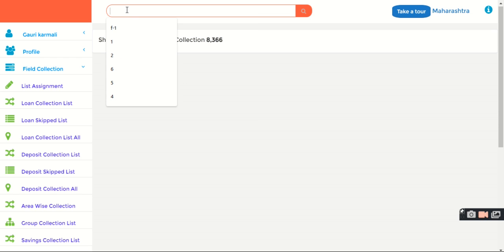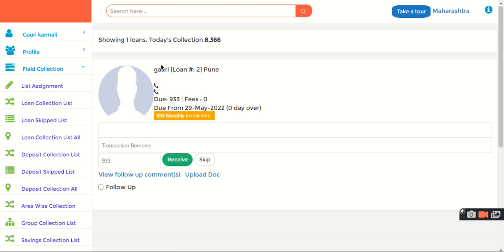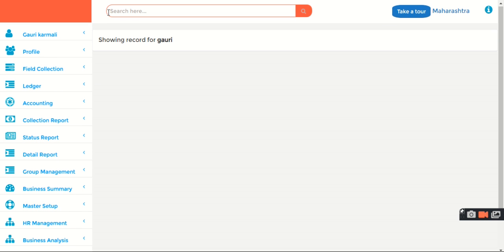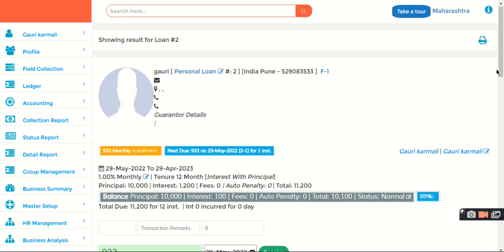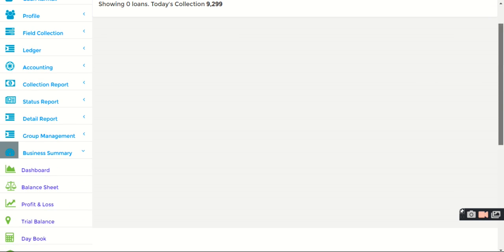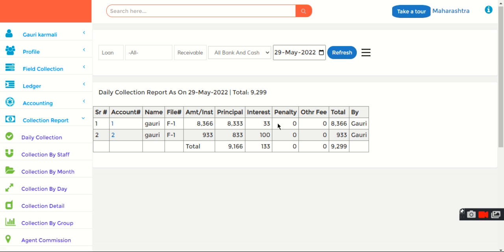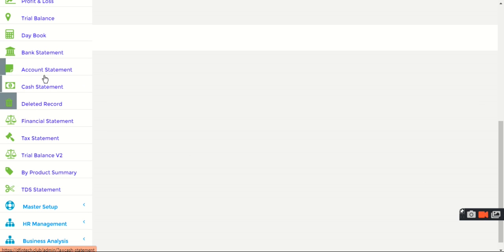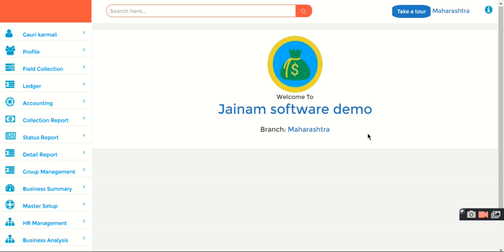How to Collect and Track Interest on Loans in Jainam Software | Complete Guide for NBFCs & Societies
📌 Jainam Software - Interest Collection Tutorial for NBFCs, MFIs & Credit Societies

In this video, learn how to collect interest on loan installments and track received interest using Jainam Software, a complete Loan Management and Origination System trusted by NBFCs, Credit Cooperative Societies, Nidhis, and MFIs.

🔍 What You’ll Learn in This Video:

✔️ How interest is collected as part of loan EMI (fees → interest → principal)
✔️ Step-by-step process to collect installments via field collection
✔️ Where to view collected interest in reports
✔️ How to use business summary, ledger, and daily collection reports
✔️ Multiple ways to search customers for faster interest tracking

Whether you’re collecting manually or digitally, Jainam Software automates and simplifies the process for efficient interest accounting and reporting.

Jainam Software is a trusted Loan Origination System (LOS) and Loan Management System (LMS) for digital-first finance institutions. It offers automation for deposits, collections, penalties, interest, reports, and more — powered by digital banking APIs.